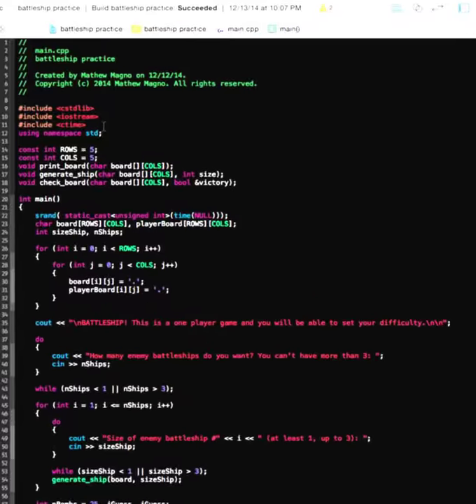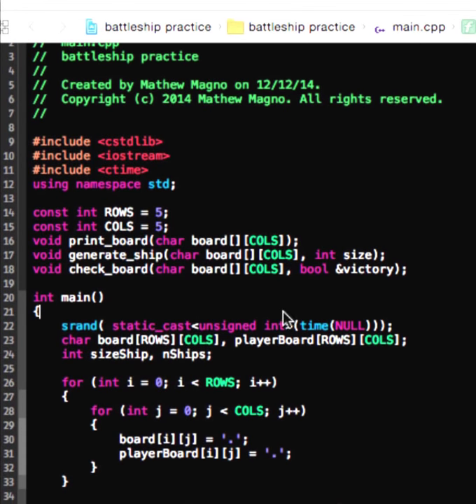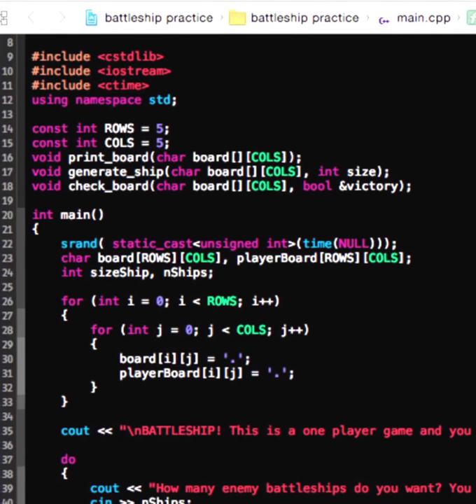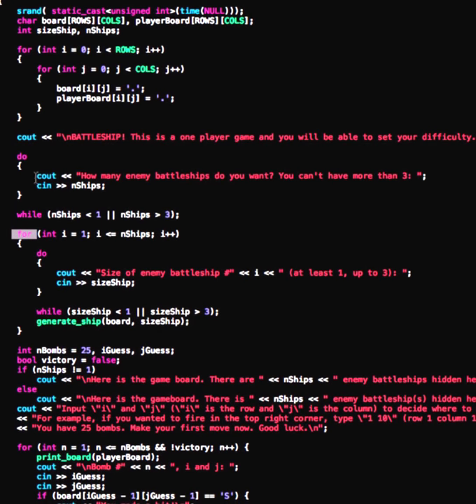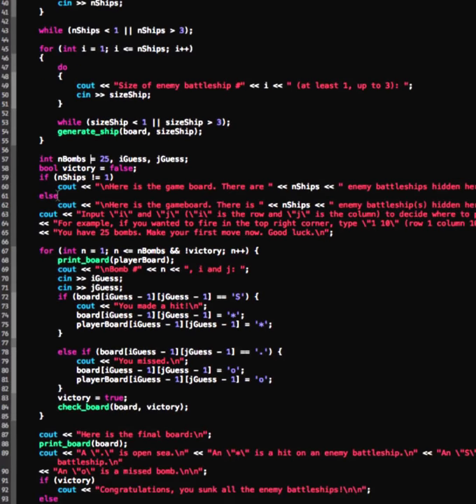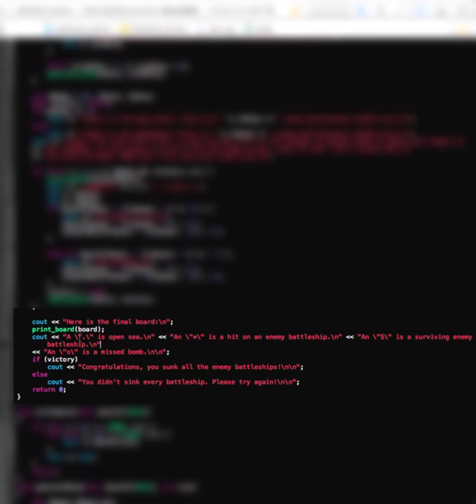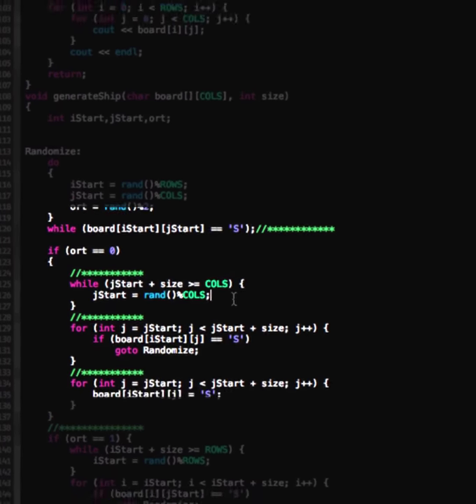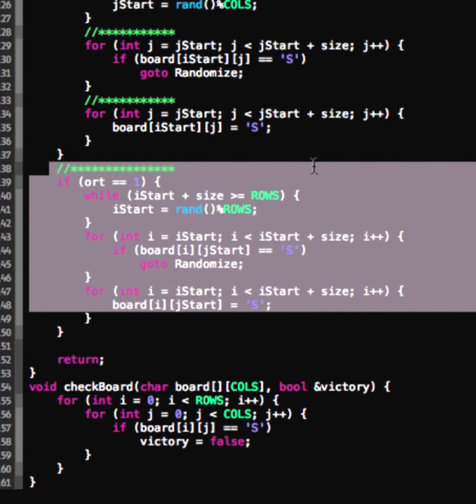Battleship c++ code explained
Hey guys here is an explanation of my Battle Ship Project.  Happy Hunting!